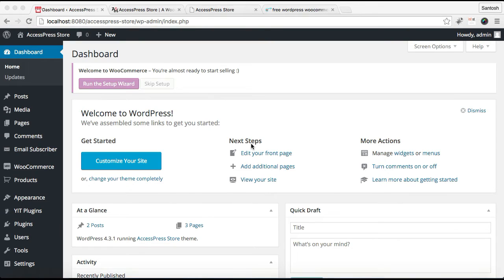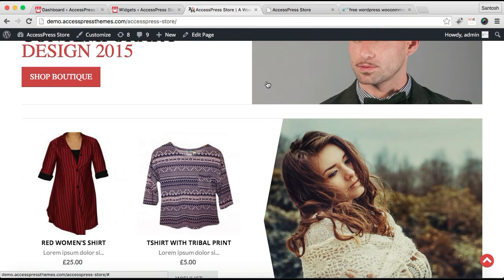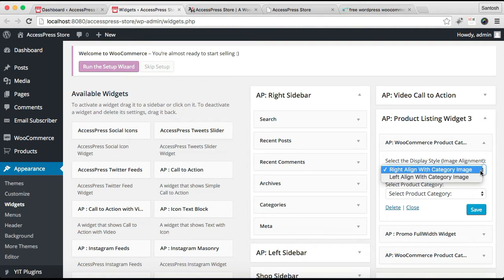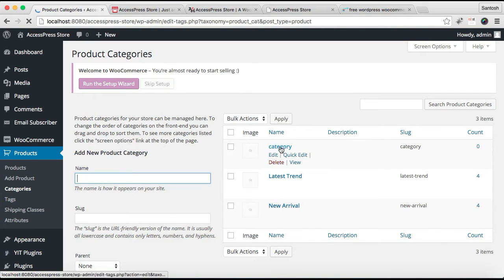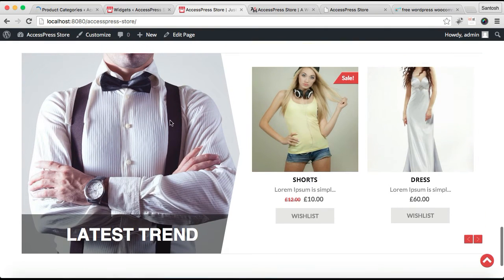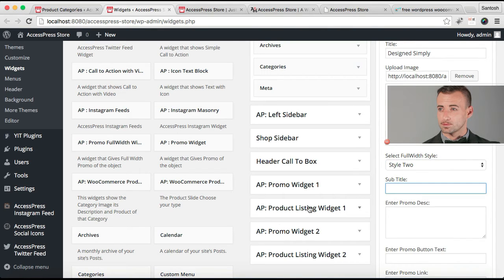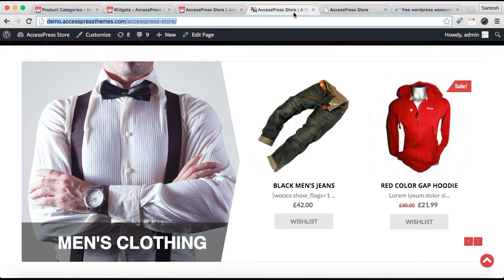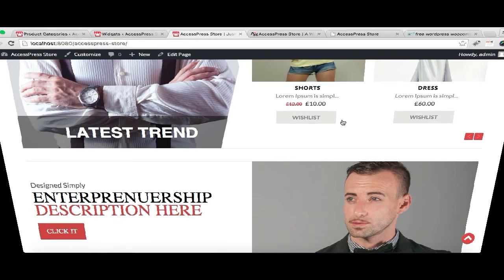Best Theme AccessPress Store - How to Configure Product Listing Widget | WordPress Tutorial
6 premium WordPress themes well suited for all sort of websites. Professional, well coded and highly configurable themes for you.

55+ premium WordPress plugins of many different types. High user ratings, great quality and best sellers in CodeCanyon marketplace.

8Degree Themes offers 15+ free WordPress themes and 16+ premium WordPress themes  carefully crafted with creativity.